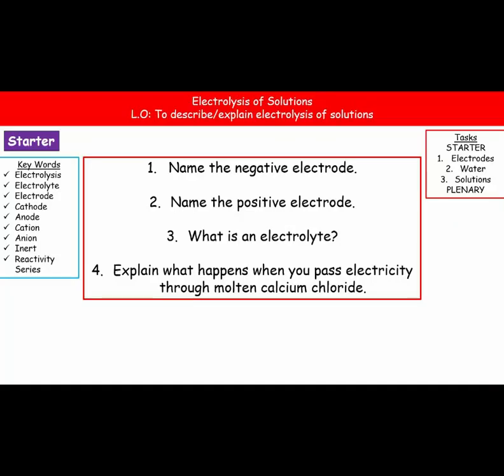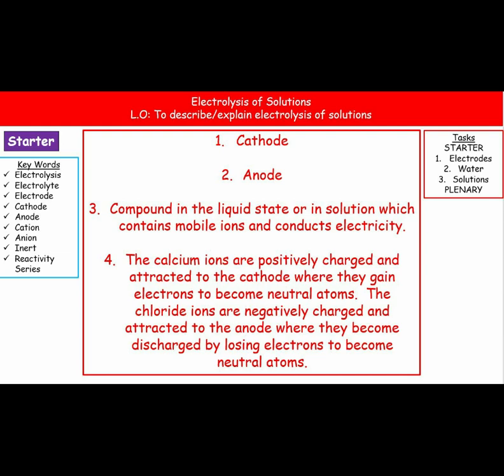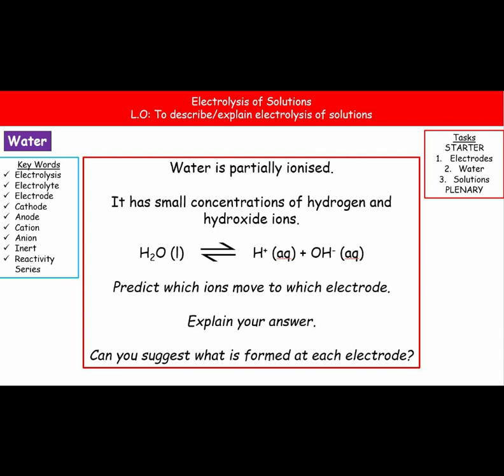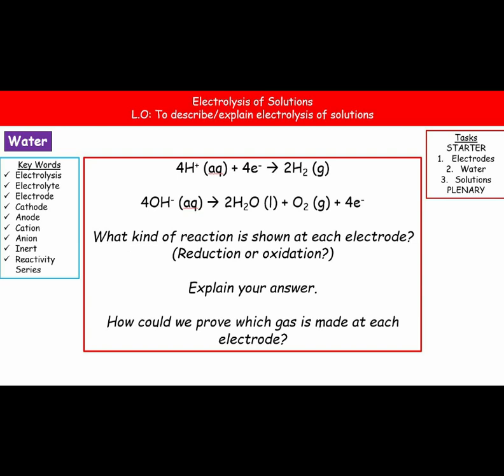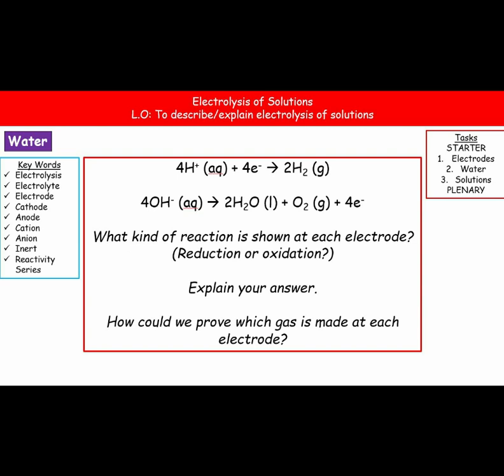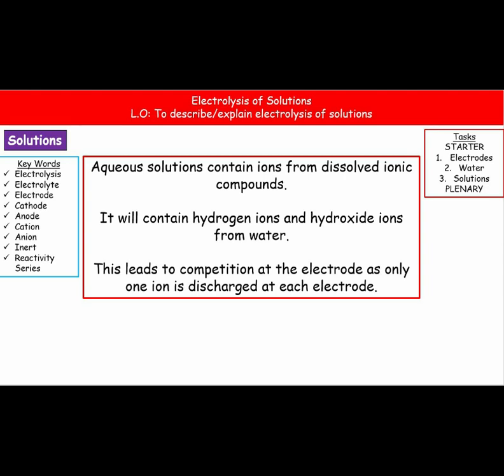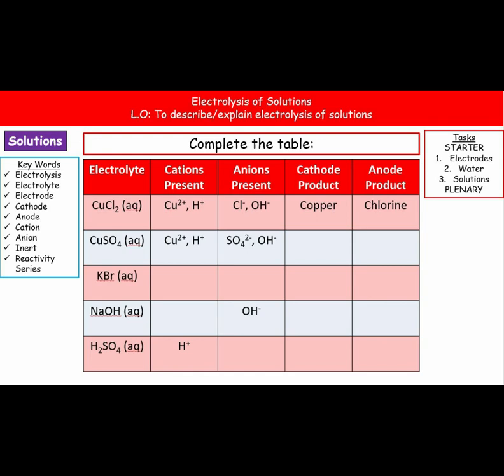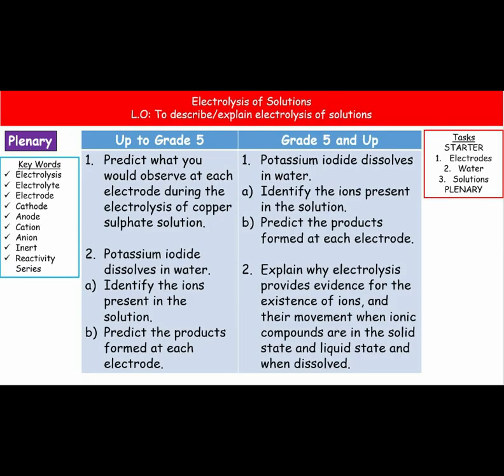C3.4.2 - Electrolysis of Solutions - Combined Y10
Wright Science Virtual School lesson on Electrolysis of solutions for Y10 Combined Science.